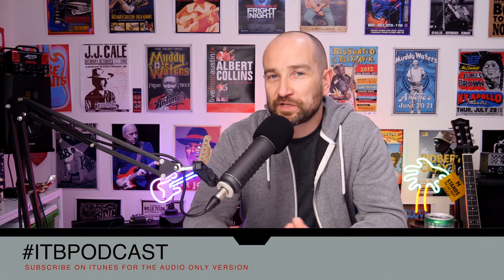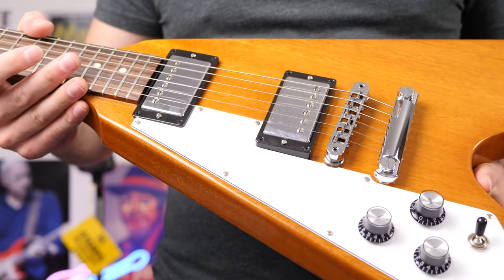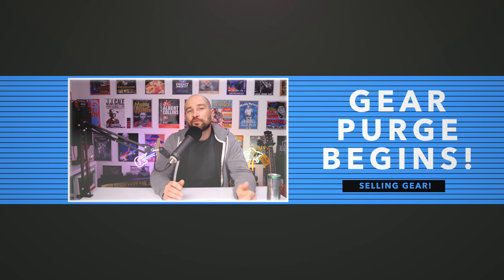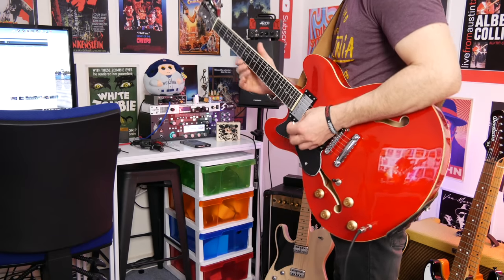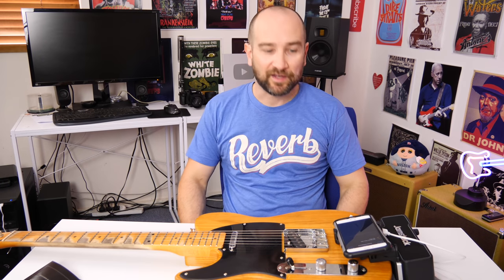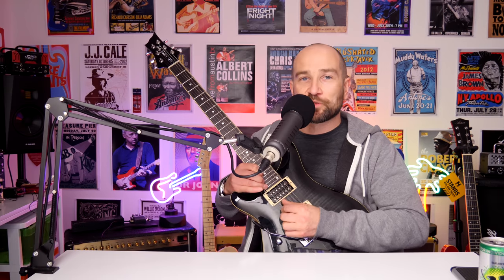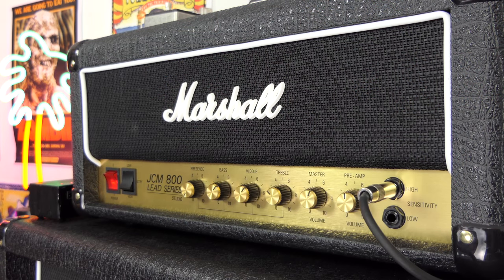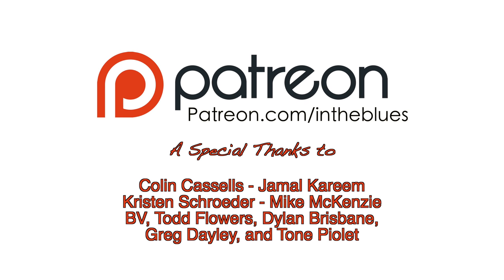Is Gibson Back? The Best Budget Guitar, Marshall JCM800 vs DSL40, and more - ITB Podcast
Welcome to the intheblues Tone Podcast.  This is a guitar podcast covering a range of topics as listed below with time codes.

Podcast Timecodes:

0:00 - Welcome
0:50 - Is Gibson Back?
4:07 - I’ve changed the Marshall DSL Speaker (again)
8:31 - Gear Purge 2019
13:33 - intheblues Rant: Bluetooth Sucks
17:27 - The Best Cheap Guitar - (affiliate link)
21:46 - Marshall JCM800 vs Marshall DSL40CR
27:16 - Rode Procaster Microphone - (Sweetwater affiliate link)